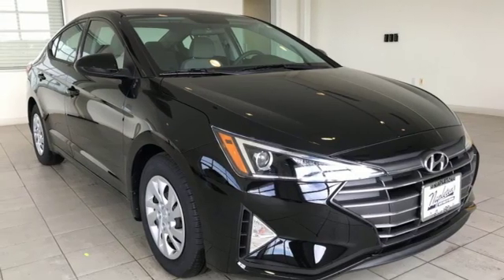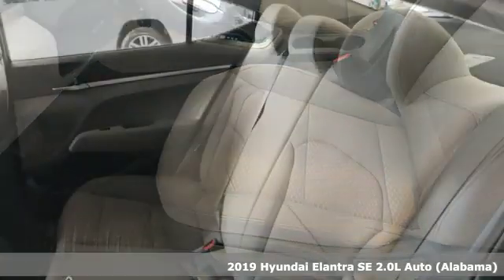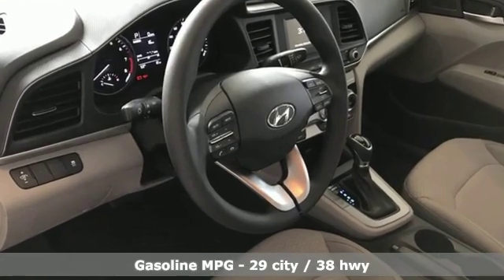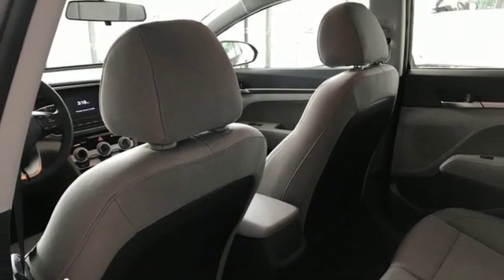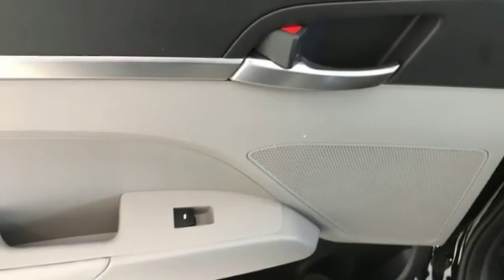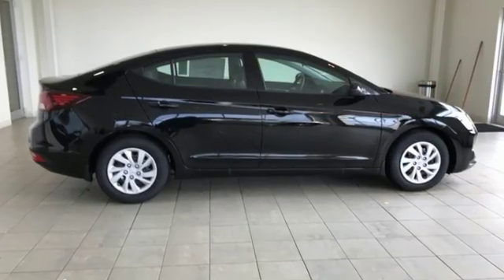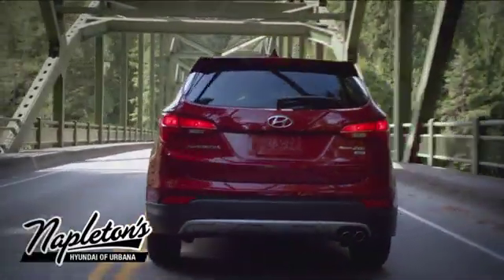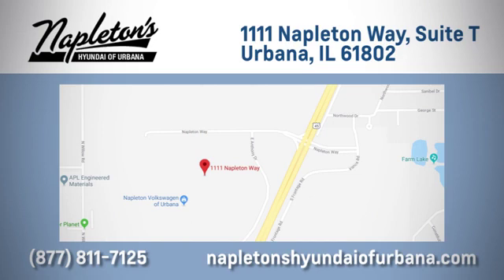New 2019 Hyundai Elantra Urbana IL Champaign, IL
Year: 2019
Make: Hyundai
Model: Elantra
Trim: SE
Engine: 2.0L 4-Cylinder
Transmission: Automatic
Color: Black
Interior: Gray
Stock #: H458610
VIN: 5NPD74LFXKH458610

Address:
1111 Obrien Dr,